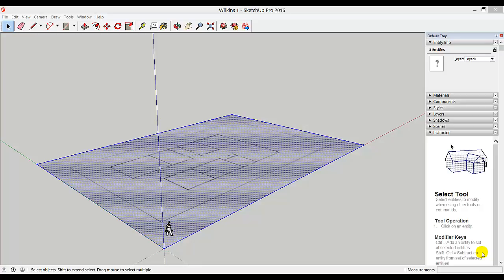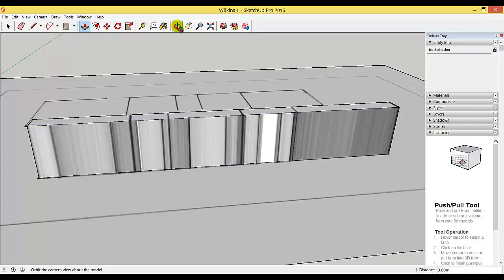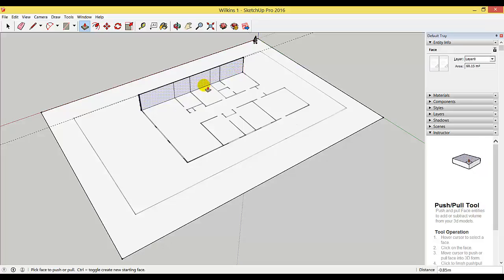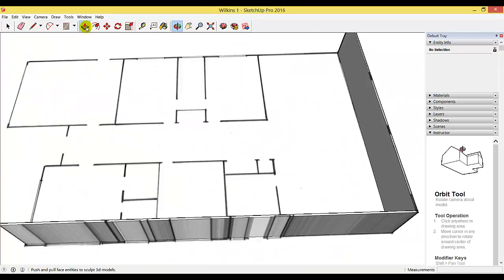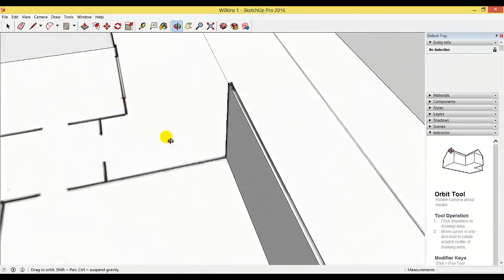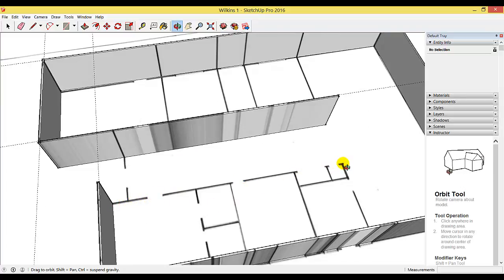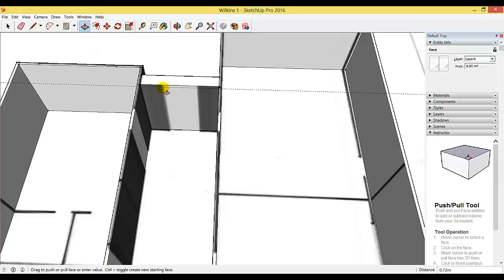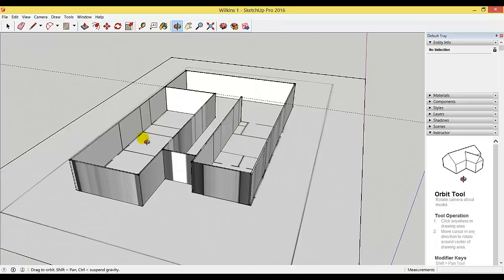SketchUp 2 Creating walls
Creating walls in SketchUp